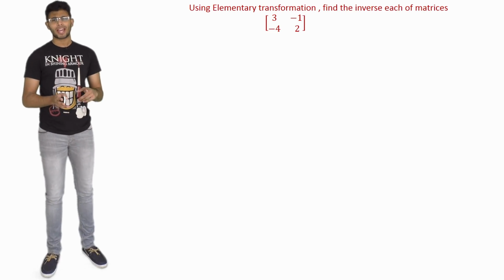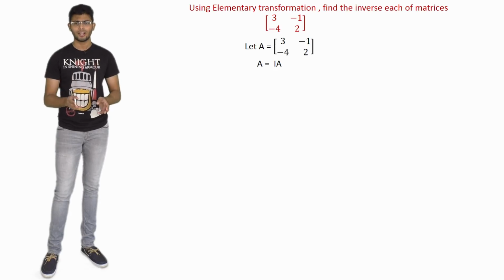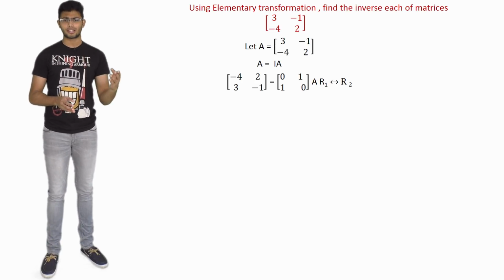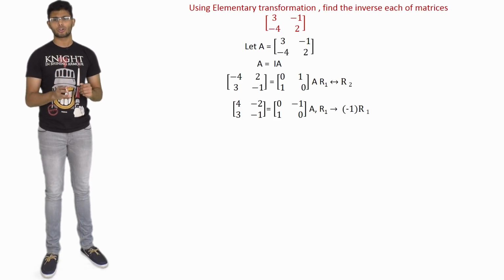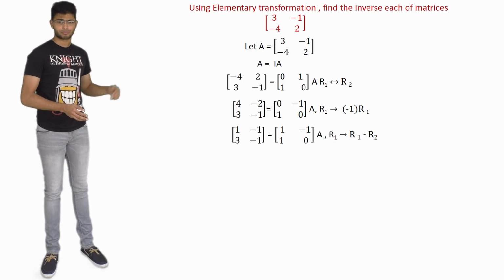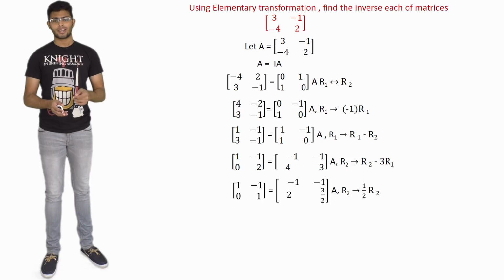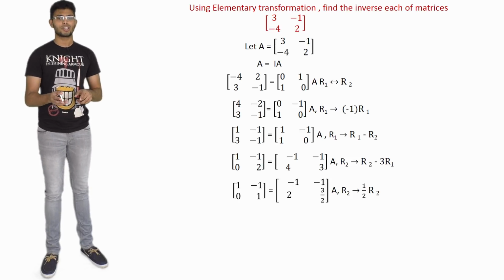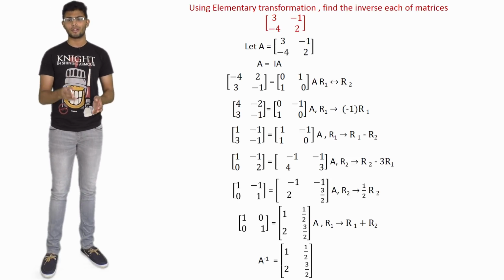Matrix Exercise 3.4 Problem 10